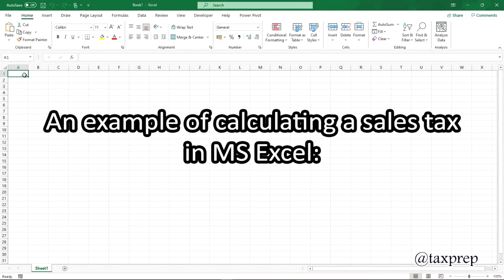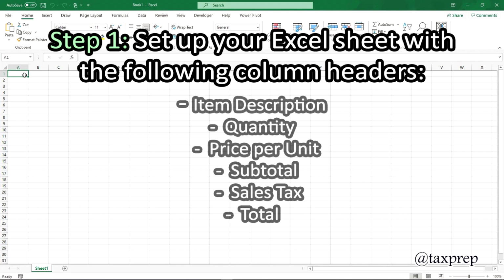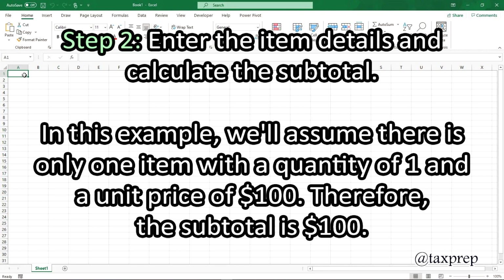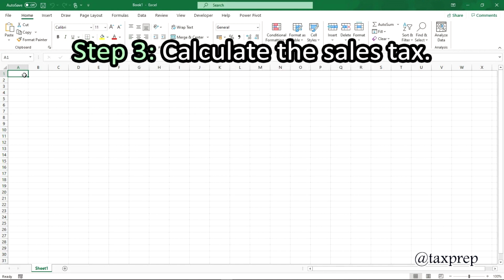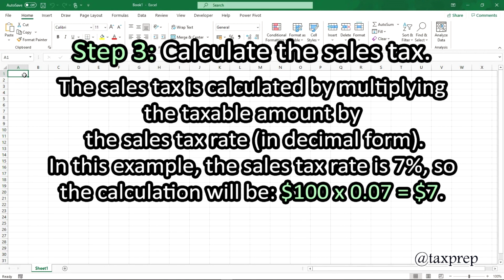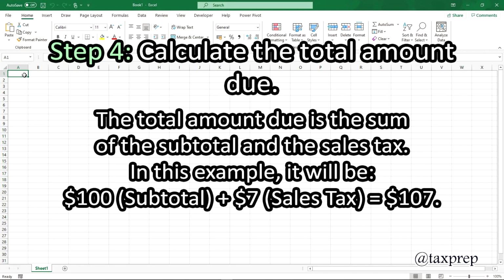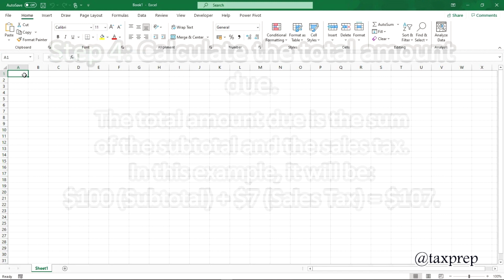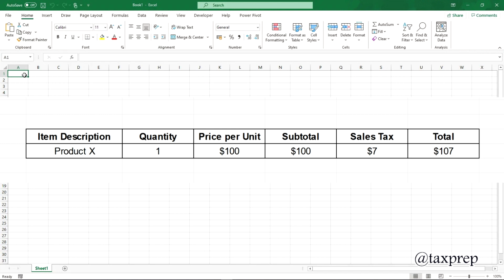How To Calculate Sales Tax On An Invoice in the US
Are you a business owner or freelancer struggling to understand how to calculate sales tax on an invoice in the United States? Look no further! In this comprehensive step-by-step guide, we'll walk you through the process of determining the sales tax on your invoices accurately and with ease.
Sales tax calculations can be confusing, especially with varying rates across different states and regions. However, mastering this essential skill is crucial for ensuring compliance with tax regulations and maintaining a smooth invoicing process.
In this video, we'll cover the following key points:
- Understanding Sales Tax Rates: Learn how to identify the applicable sales tax rate based on your business location and the specific goods or services you provide.
- Identifying Taxable Items: Discover which items or services on your invoice are subject to sales tax and which may be exempted, saving you from potential mistakes.
- Simple Calculation Methods: We'll demonstrate straightforward formulas in Excel to calculate the sales tax amount, making the process quick and error-free.
- Proper Documentation: Learn how to accurately document the sales tax amount on your invoices, including any required tax identification numbers or codes.
- Best Practices and Resources: Get useful tips on staying up-to-date with changing sales tax regulations and how to handle invoicing for customers in different states.
Whether you're a small business owner, freelancer, or someone who wants to understand sales tax calculations better, this video-tutorial is designed to provide valuable insights and actionable steps to streamline your invoicing process.

Don't let sales tax complexities hinder your business's growth. Watch now and equip yourself with the knowledge to calculate sales tax on invoices in the US with confidence.